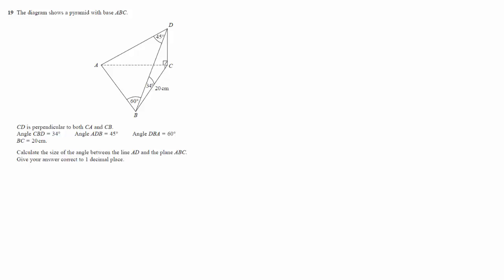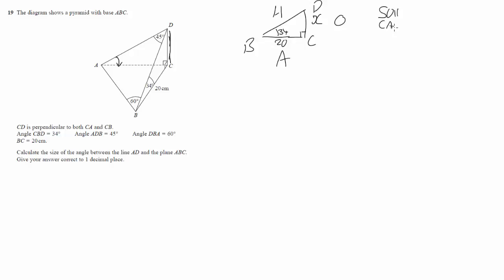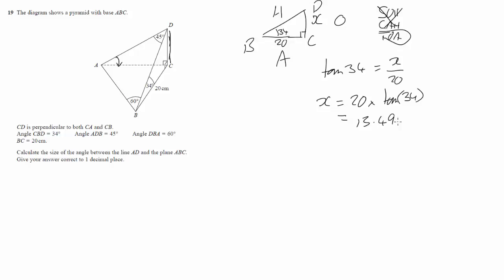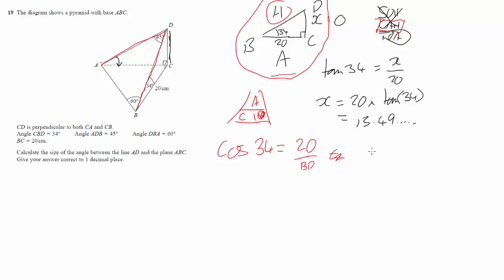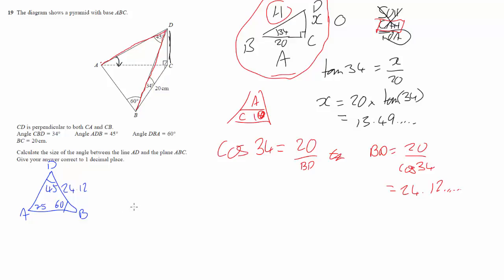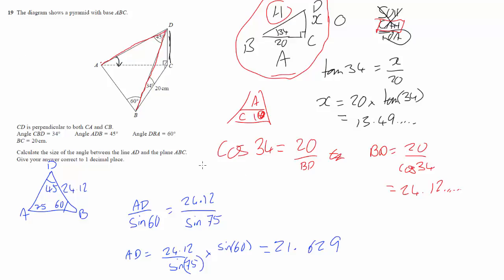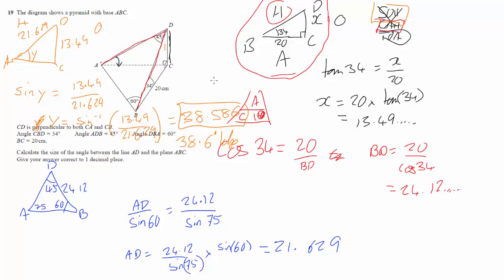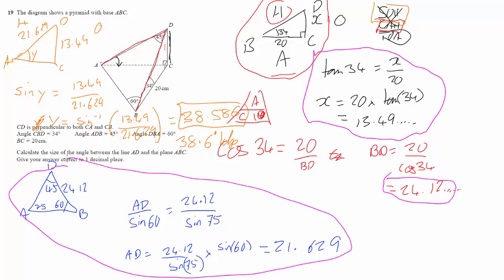Year 11 Mock P3 Q19